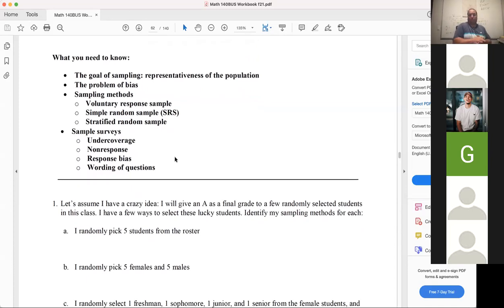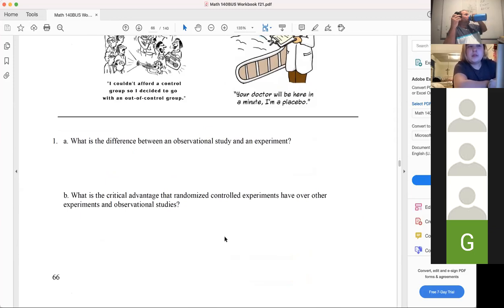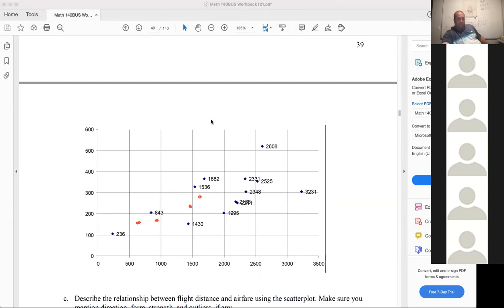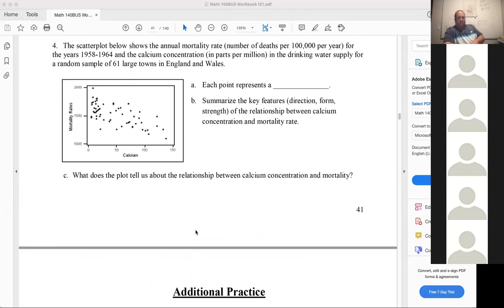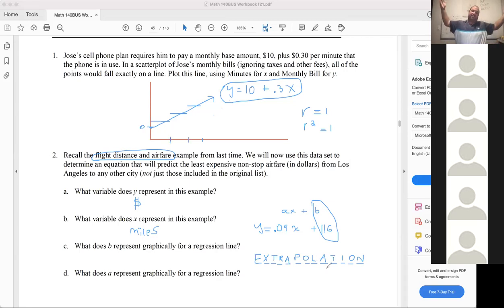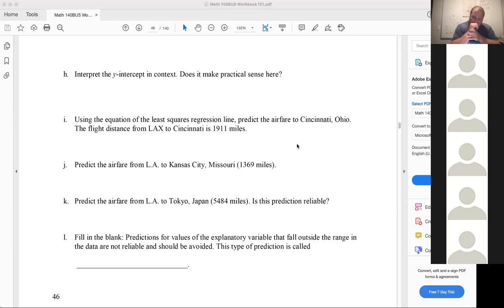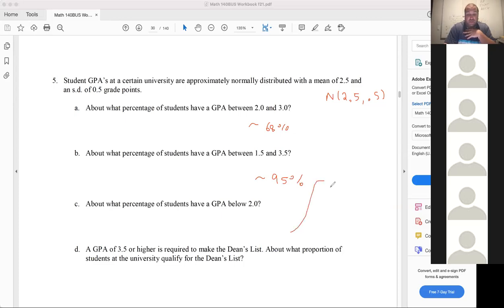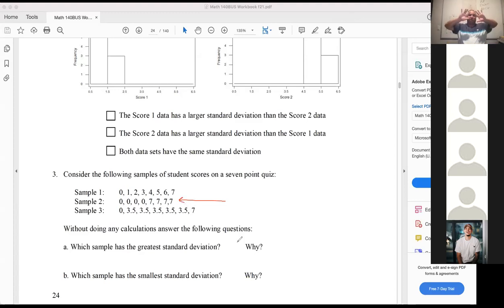Math 140 BUS, Lecture 13